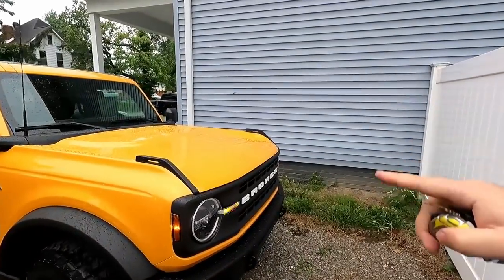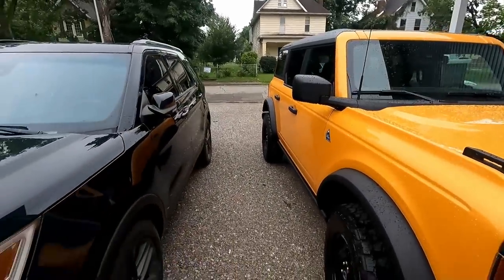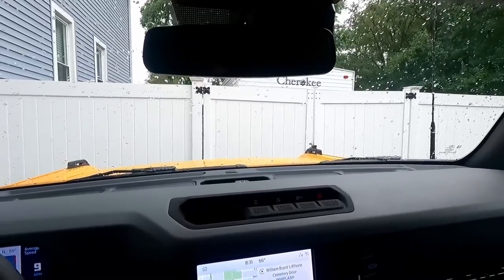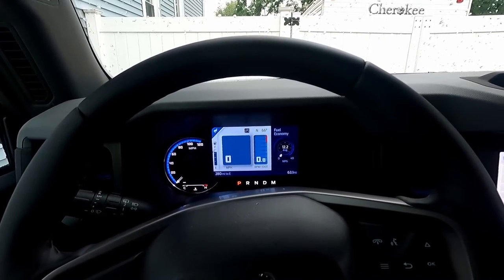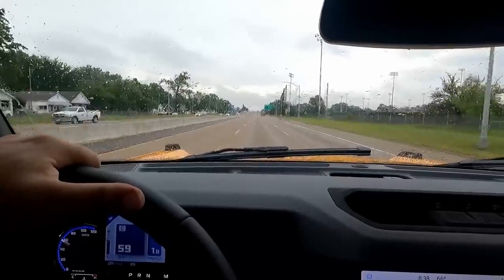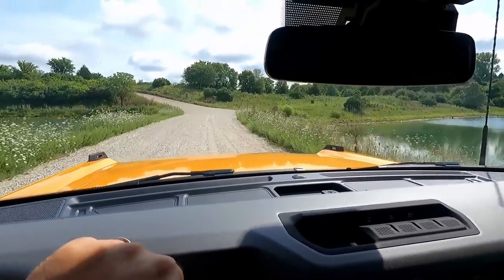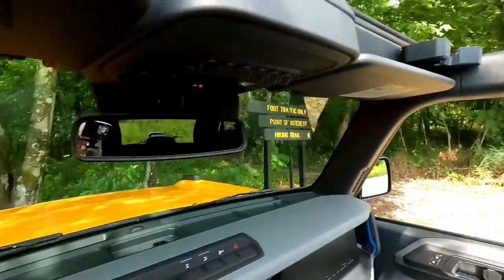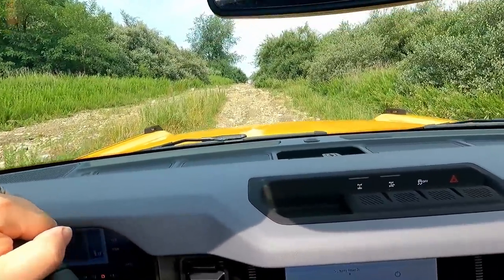Off Roading My 2021 Bronco Nearly Broke It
Off Roading My 2021 Bronco Nearly Broke It! .  Started to make a video answering some of the questions I have gotten about the new 2021 Ford Bronco.

Got some driving done and some light offroading, which nearly broke the Bronco.

If you have any Bronco related questions be sure to check out the Forums at Bronco6g.com